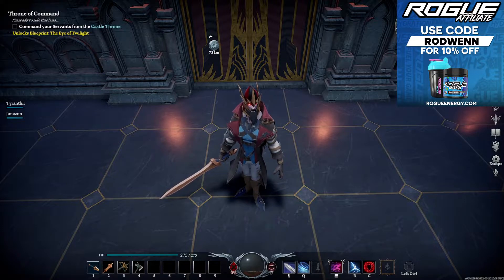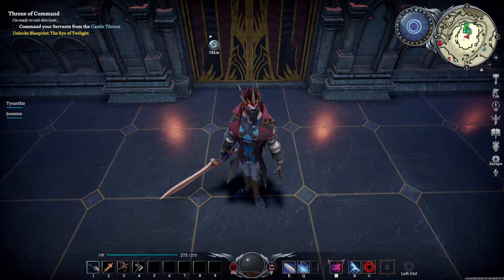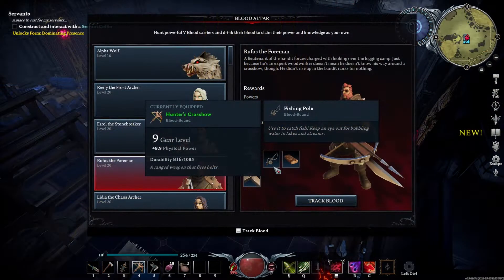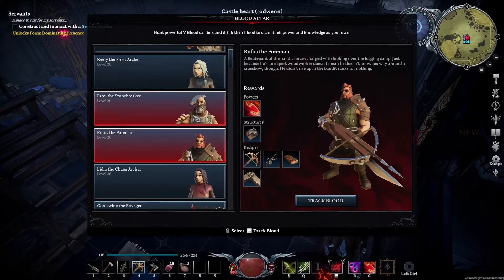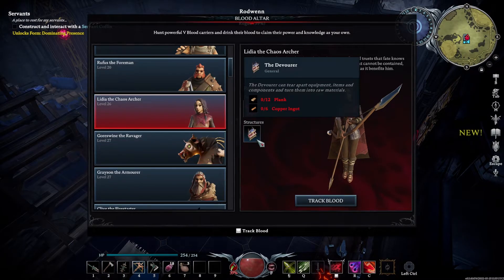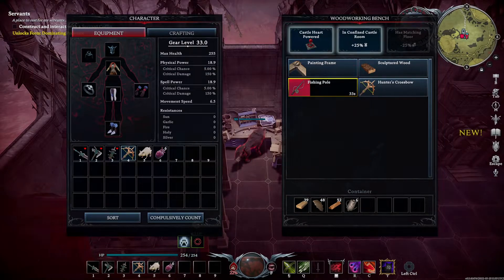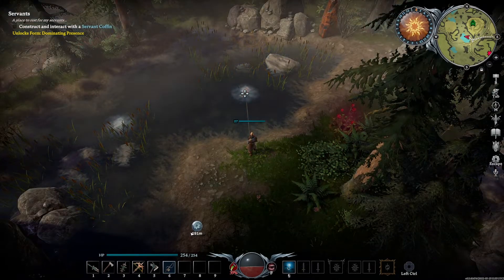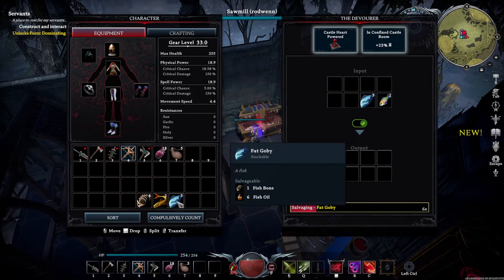V RISING How To Get FISH BONES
In this video I will be showing you how to get Fish Bones in V Rising!

Rodwenn